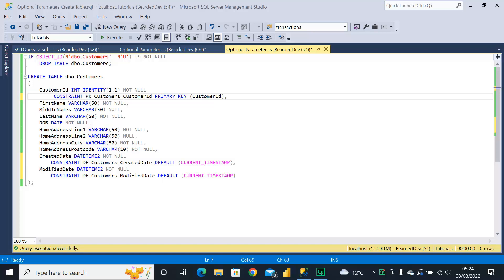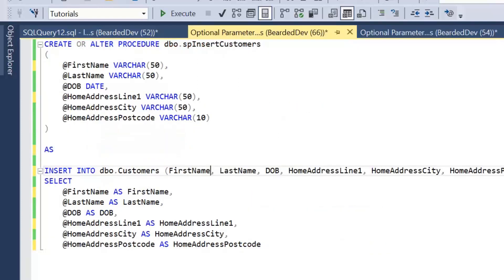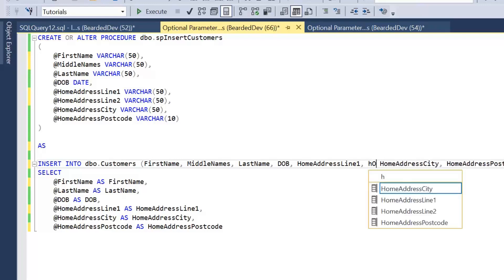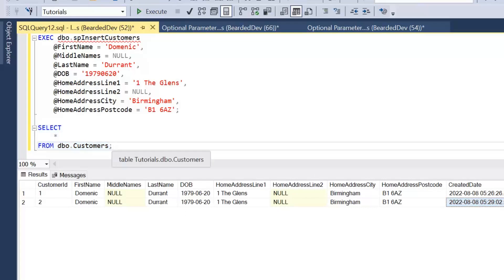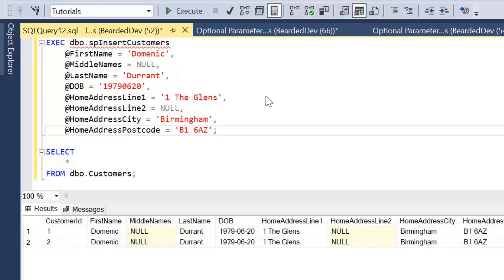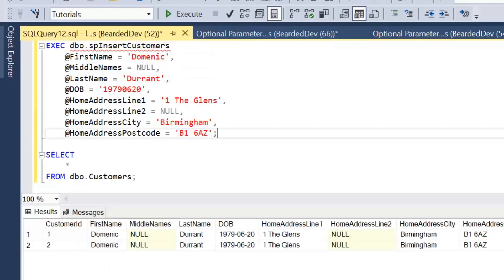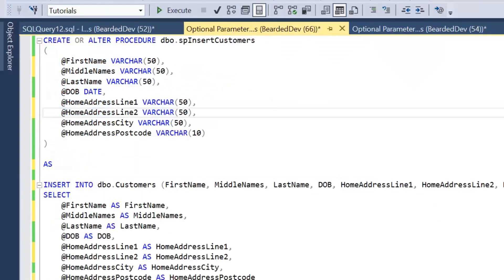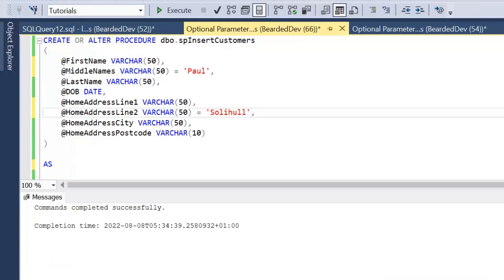SQL Tutorial - Stored Procedures Optional Parameters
Learn how to create stored procedures with optional parameters in under 10 minutes.  In this video I walk through a simple stored procedure example where I assign default values for parameters within the stored procedure definition, this prevents the need of adding all parameters every time you execute the stored procedure.

Assigning default values within the stored procedure definition effectively makes parameters optional.  Optional parameters are not currently supported in Azure Synapse Analytics.

00:00 Introduction
00:37 Create Stored Procedure
02:10 Adding additional parameters to stored procedure
03:12 Passing NULLs into stored procedure execution
05:10 Adding optional parameters

If you wish to follow along please use the code below:
/* create table */
IF OBJECT_ID(N'dbo.Customers', N'U') IS NOT NULL
 DROP TABLE dbo.Customers;

CREATE TABLE dbo.Customers
 CustomerId INT IDENTITY(1,1) NOT NULL
   CONSTRAINT PK_Customers_CustomerId PRIMARY KEY (CustomerId),
 FirstName VARCHAR(50) NOT NULL,
 MiddleNames VARCHAR(50) NULL,
 LastName VARCHAR(50) NOT NULL,
 DOB DATE NOT NULL,
 HomeAddressLine1 VARCHAR(50) NOT NULL,
 HomeAddressLine2 VARCHAR(50) NULL,
 HomeAddressCity VARCHAR(50) NOT NULL,
 HomeAddressPostcode VARCHAR(10) NOT NULL,
 CreatedDate DATETIME2 NOT NULL
  CONSTRAINT DF_Customers_CreatedDate DEFAULT (CURRENT_TIMESTAMP),
 ModifiedDate DATETIME2 NOT NULL
  CONSTRAINT DF_Customers_ModifiedDate DEFAULT (CURRENT_TIMESTAMP)

/* create stored procedure start */
CREATE OR ALTER PROCEDURE dbo.spInsertCustomers
 @FirstName VARCHAR(50),
 @LastName VARCHAR(50),
 @DOB DATE,
 @HomeAddressLine1 VARCHAR(50),
 @HomeAddressCity VARCHAR(50),
 @HomeAddressPostcode VARCHAR(10)

AS

INSERT INTO dbo.Customers (FirstName, LastName, DOB, HomeAddressLine1, HomeAddressCity, HomeAddressPostcode)
SELECT
 @FirstName AS FirstName,
 @LastName AS LastName,
 @DOB AS DOB,
 @HomeAddressLine1 AS HomeAddressLine1,
 @HomeAddressCity AS HomeAddressCity,
 @HomeAddressPostcode AS HomeAddressPostcode;

/* execute stored procedure */
EXEC dbo.spInsertCustomers
 @FirstName = 'Domenic',
 @LastName = 'Durrant',
 @DOB = '19790620',
 @HomeAddressLine1 = '1 The Glens',
 @HomeAddressCity = 'Birmingham',
 @HomeAddressPostcode = 'B1 6AZ';